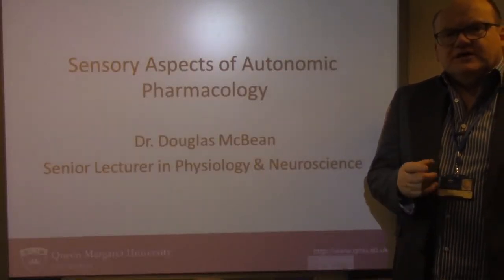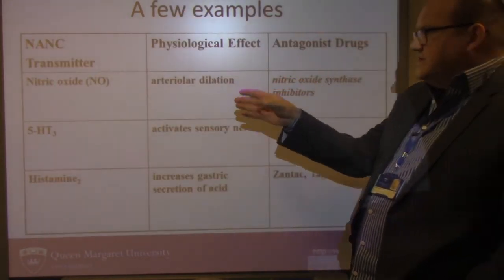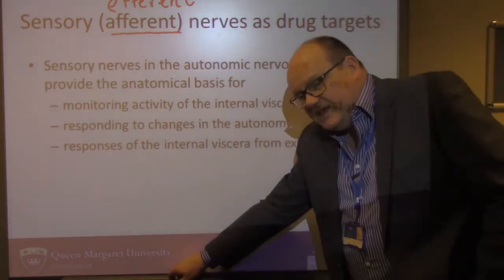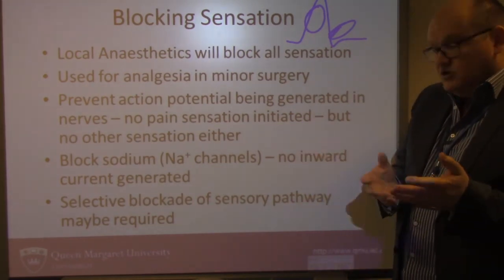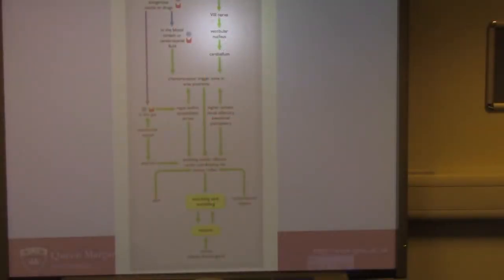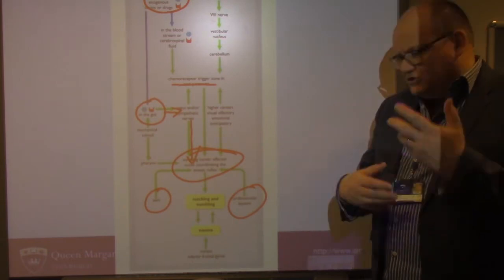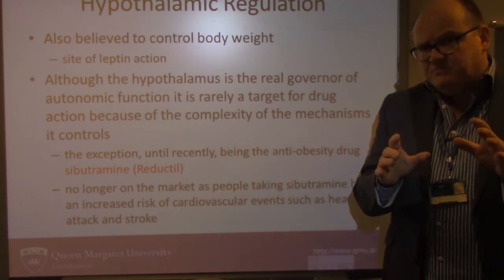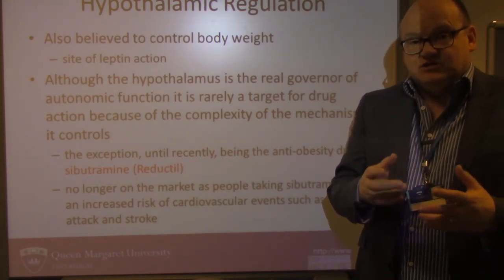Sensory Aspects of Autonomic Pharmacology